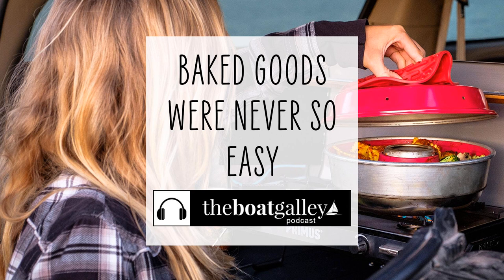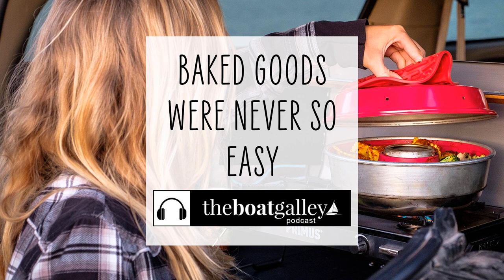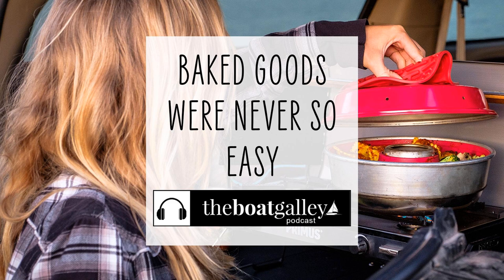How to Bake Without an Oven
No oven on your boat? Missing fresh baked bread or other goodies? Than I have good news for you—the Omnia Stove Top Oven bakes great.

 Omnia Stove Top Oven (Amazon)

  Omnia Stove Top Oven Accessories (Sea Dog Boating Solutions)

Revolutionize your docking with The Landing Loop! No more waiting for help when approaching a dock. No more dangerous leaps from boat to shore. Make every docking safe and easy with The Landing Loop. Check out SeaDogBoatingSolutions.com  to learn more. The Landing Loop - revolutionize your docking.